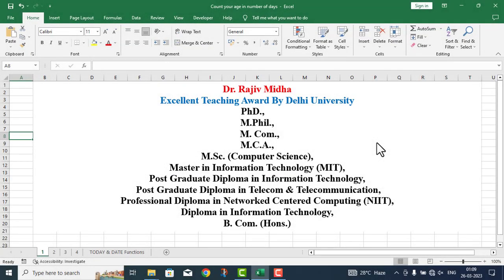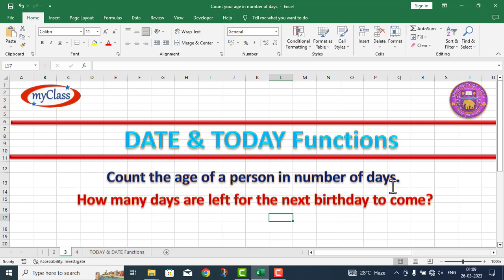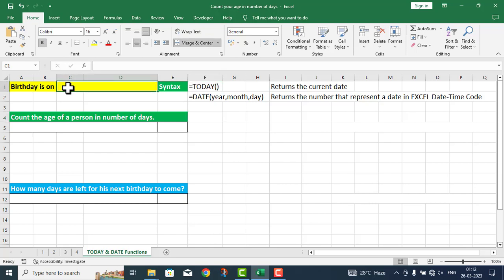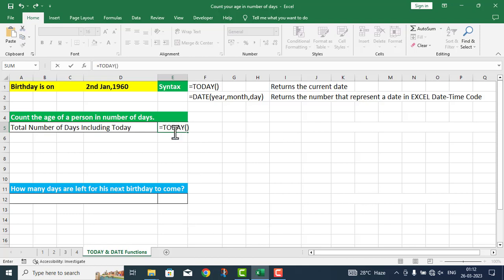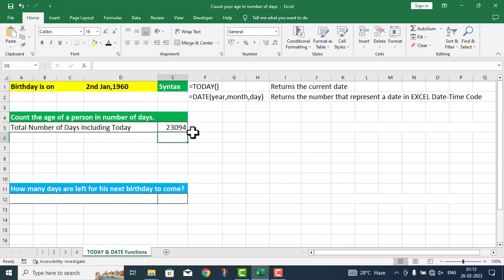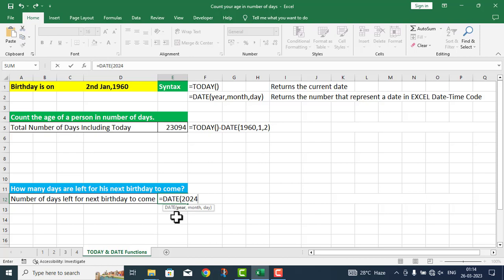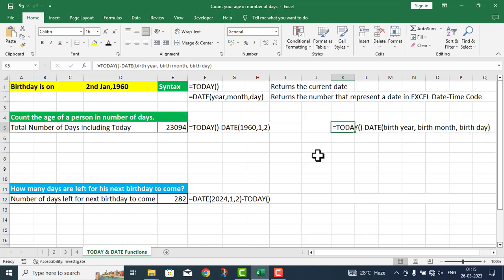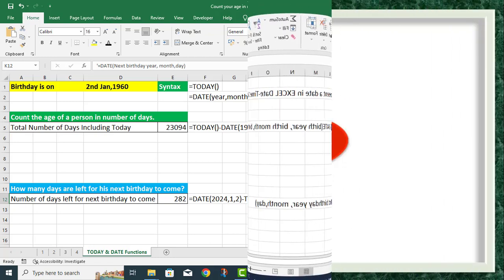DATE And TODAY Functions Count your age in number of days